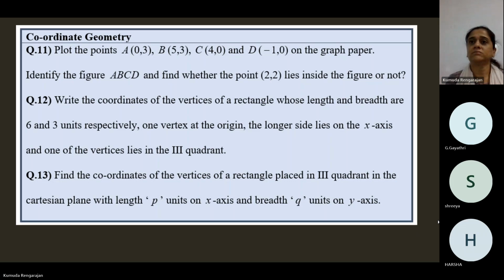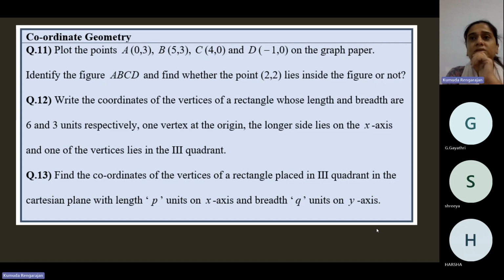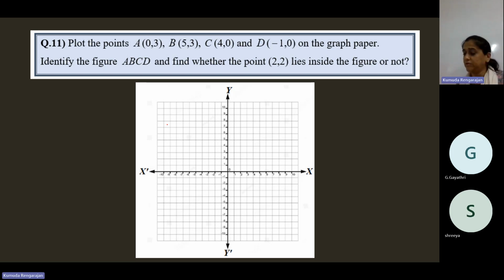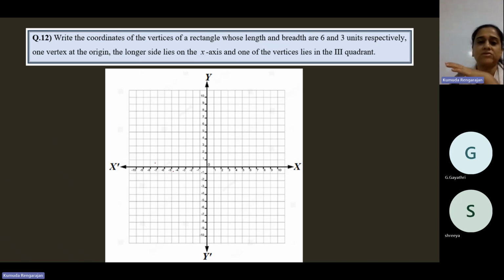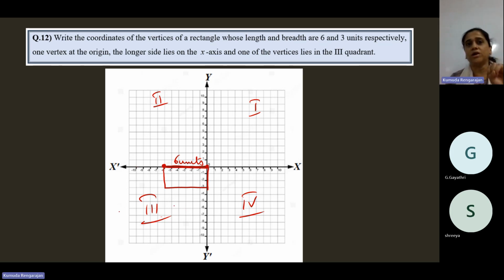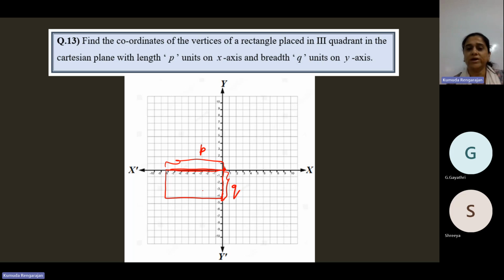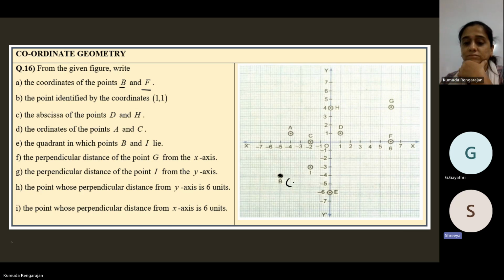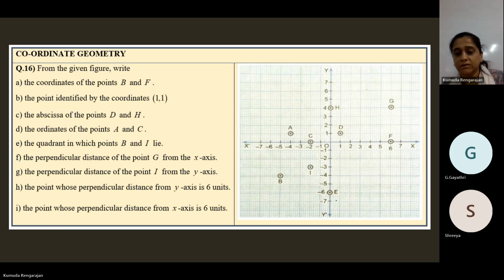CBSE-IX-Co ordinate Geometry-Session-3(13/08/2024)